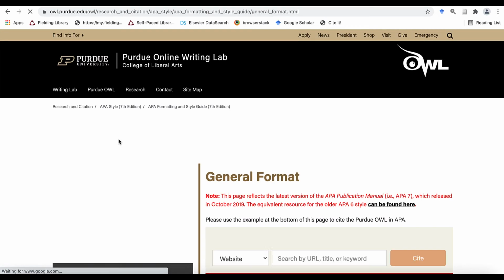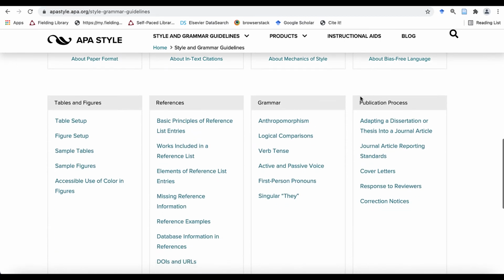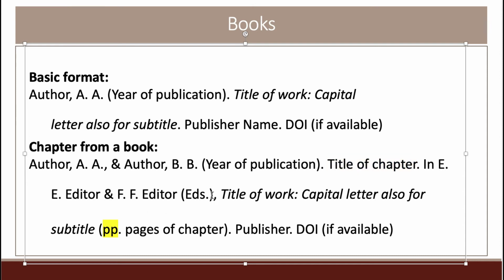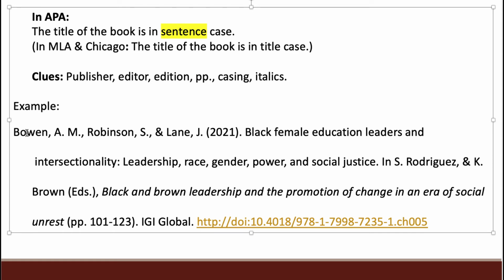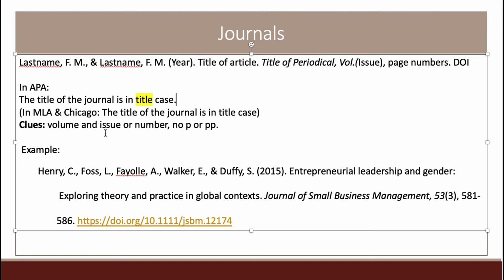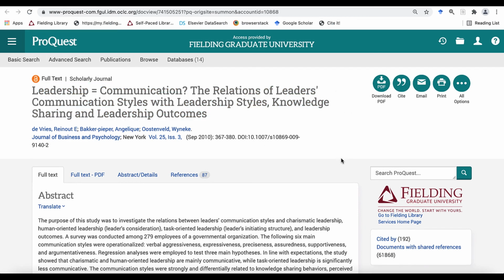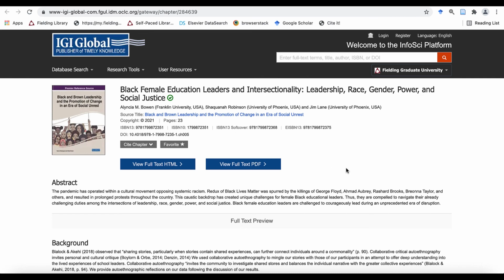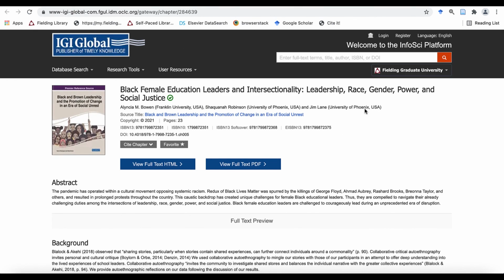Citation Primer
Super-short lunchtime webinar on identifying the components of a citation!